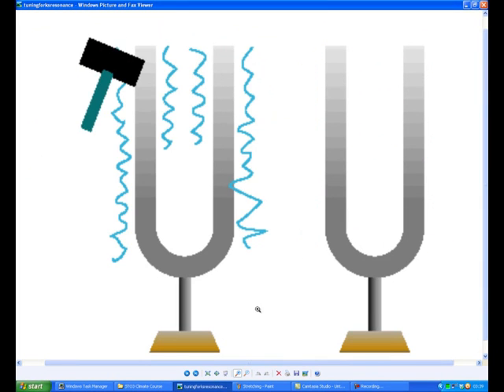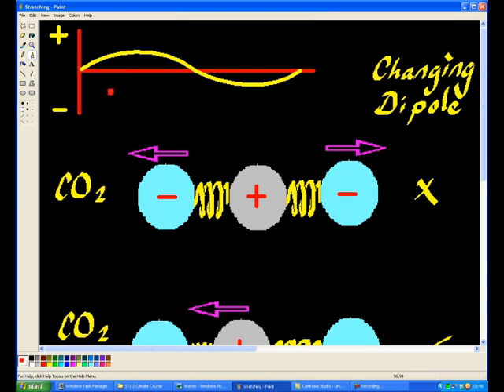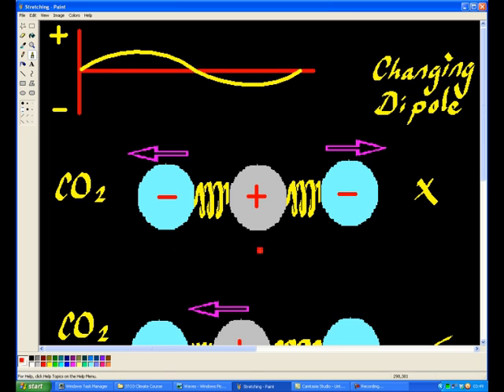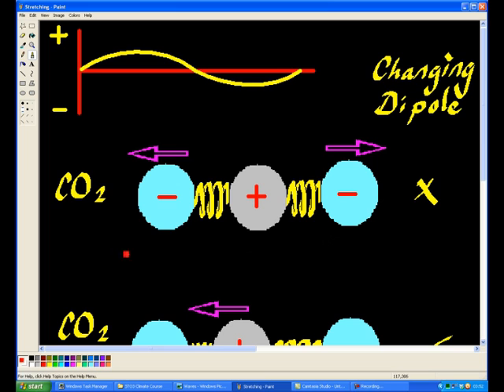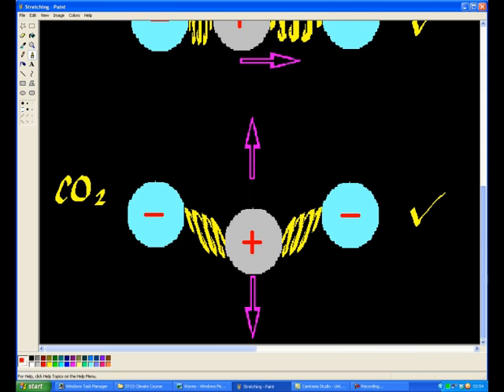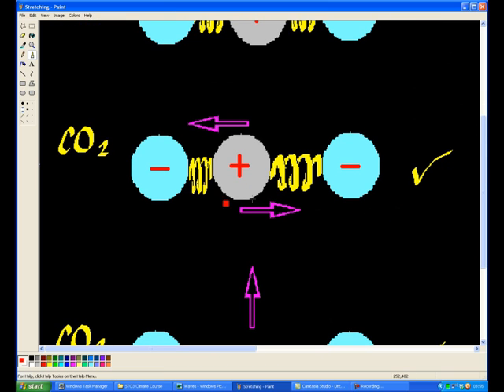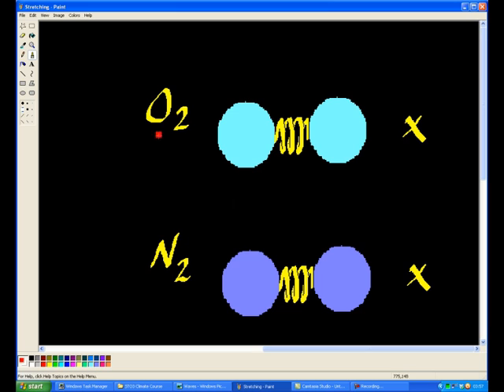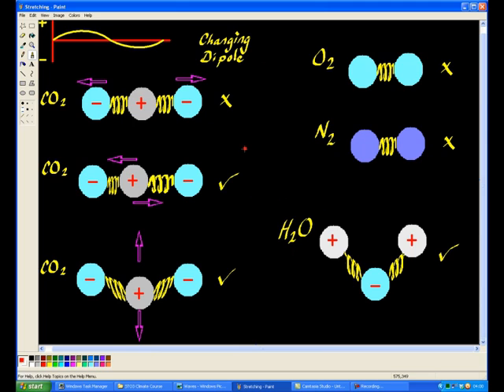GW011 IR Emissions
How IR is absorbed and emitted from molecules.